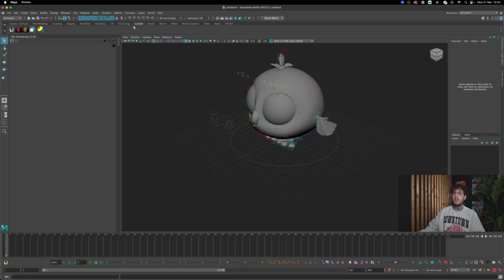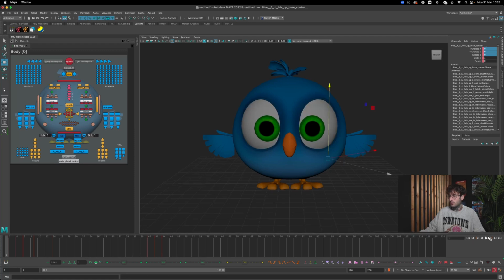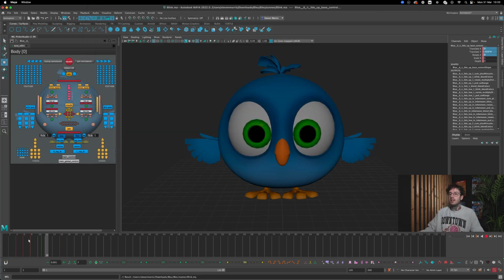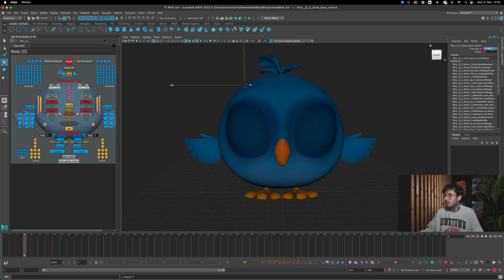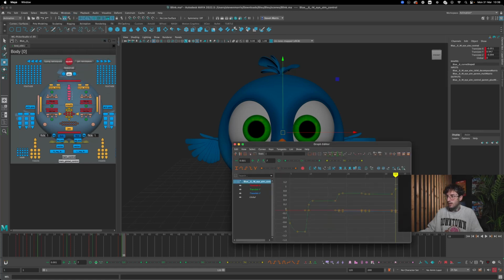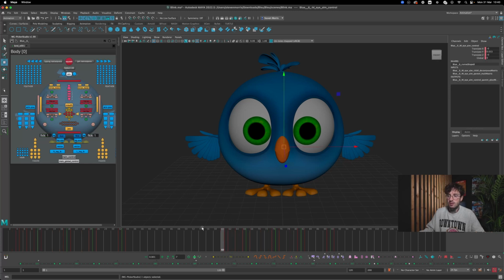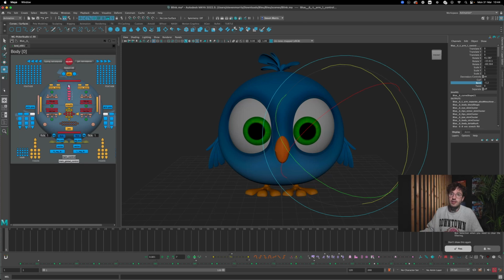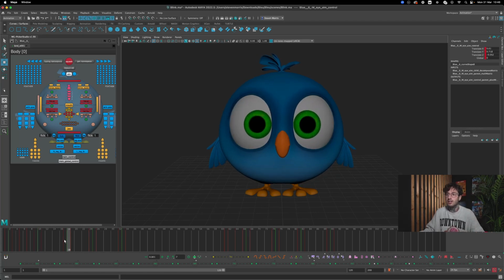How to Animate the PERFECT Blink - Easy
How to Animate the Perfect Blink!

It is really easy to take your blink from looking very mechanical and lifeless to a fleshy, organic, believable blink that you see animators use in feature films!

By the end of this tutorial, you will know how to animate the perfect blink on any character!

If you’d like to follow along, you can purchase our exclusive Bleu rig

If you have any questions about the course, drop a comment—we’re happy to help!

Lupin House is a finishing school that provides courses, masterclasses, and mentorships for animators aiming to work in TV and feature film.

Our mentors come from some of the world’s leading studios, including Disney, Illumination, and Sony, to name a few!

What Makes a Great Animator?

It’s not just about your ability to animate—it’s about your ability to act, to bring a character to life with a believable, authentic performance.

That’s why our mentorships go beyond the fundamentals. We focus heavily on acting and polish for feature animation, helping you craft performances that feel real and truly connect with your audience.